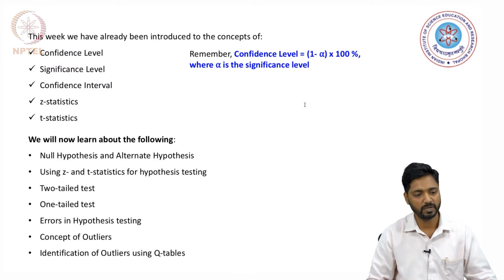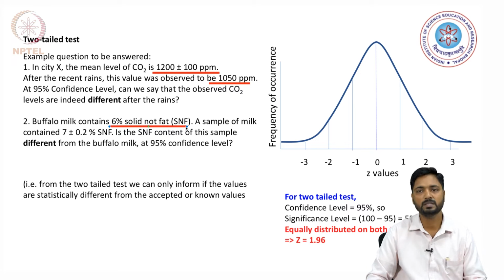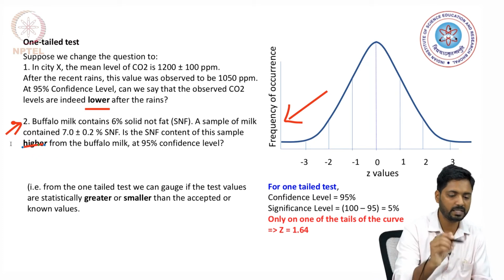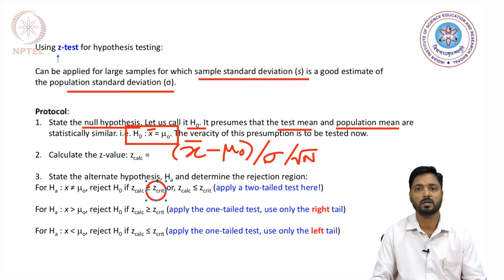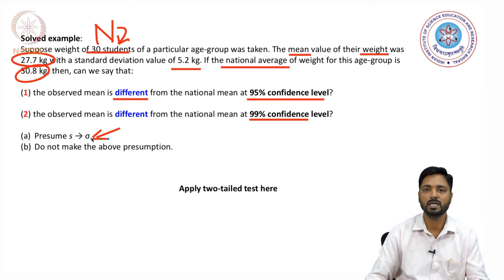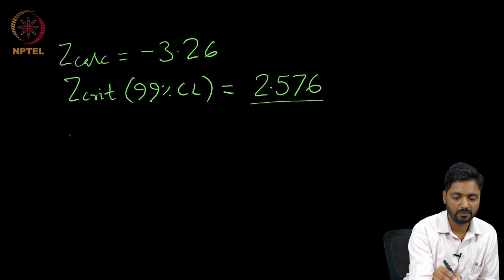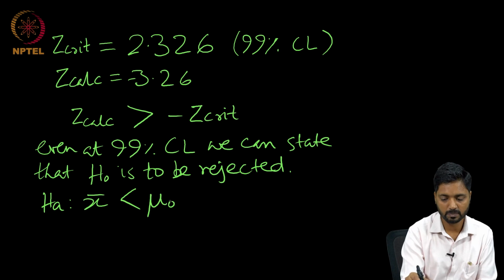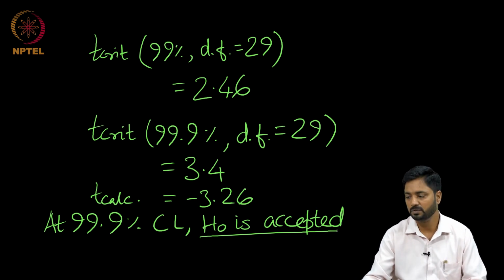Hypothesis testing and Finding Outliers - Part 01